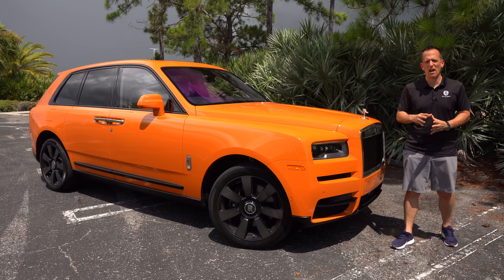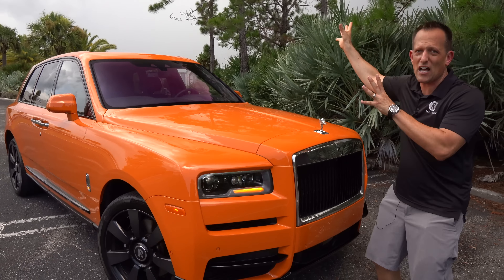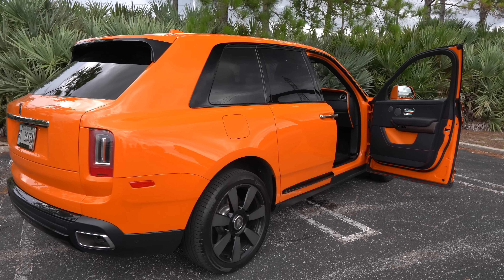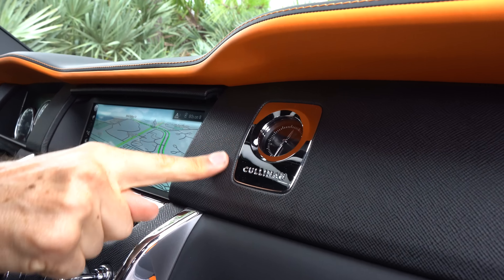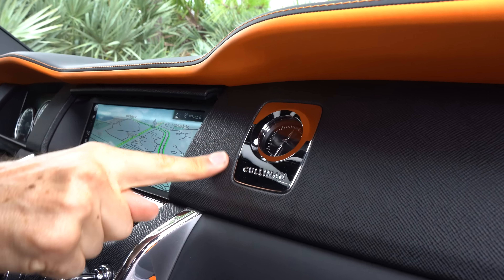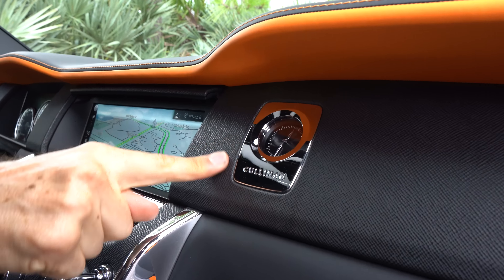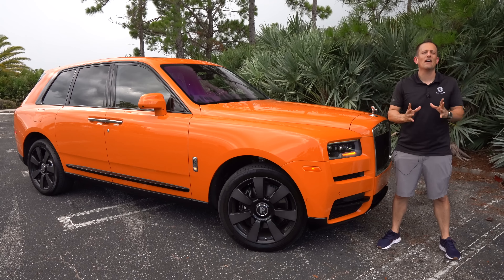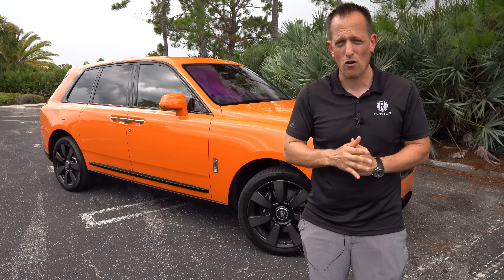Is the 2022 Rolls-Royce Cullinan a better SUV than a Cadillac Escalade-V?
The Cullinan is Rolls-Royce's only SUV they produce, and it major luxury plus performance. Under the hood is a 6.7L twin-turbo V-12 that produces 563HP & is mated to a ZF 8-speed transmission with AWD. On the outside you will find the familiar Rolls-Royce touches including 22in wheels. On the inside you will be greeted by a custom full leather interior. Is the 2022 Rolls-Royce Cullinan a better SUV than a Cadillac Escalade-V?